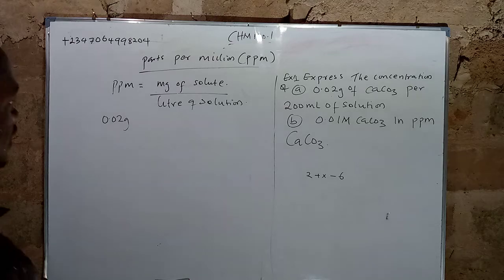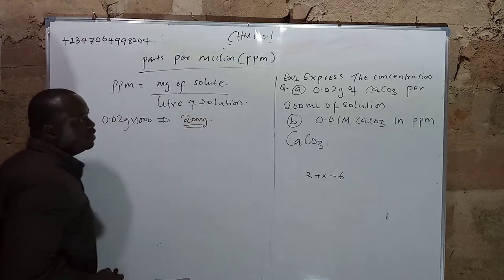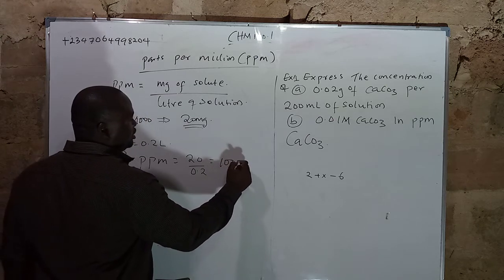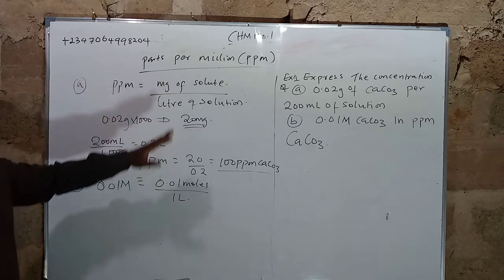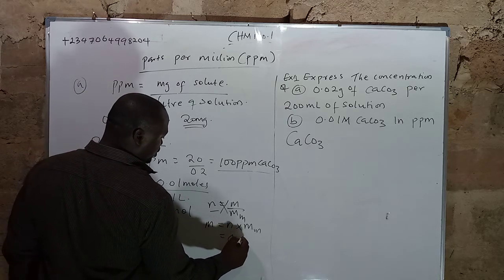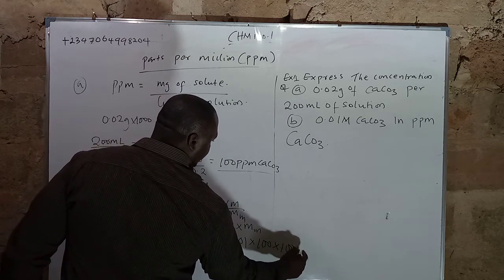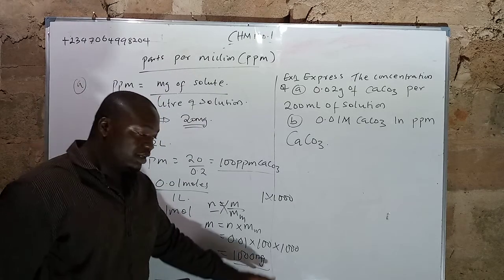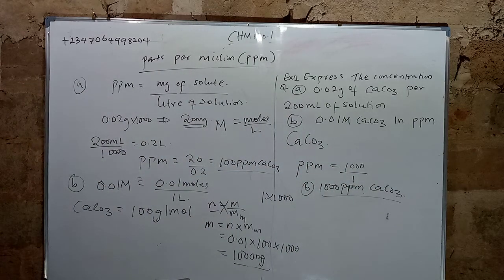parts per million (ppm) practical problem CHM 130.1